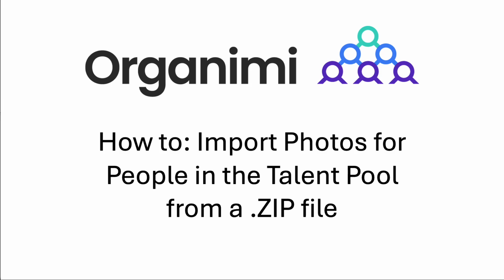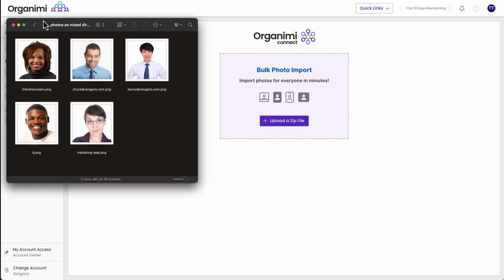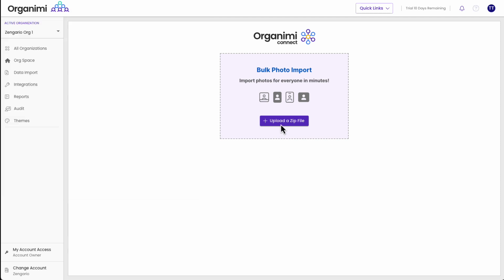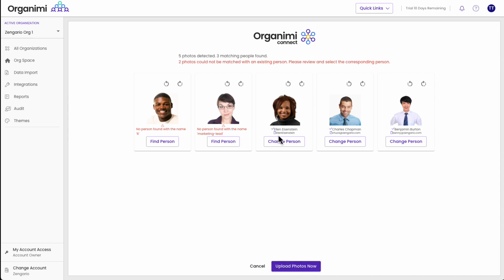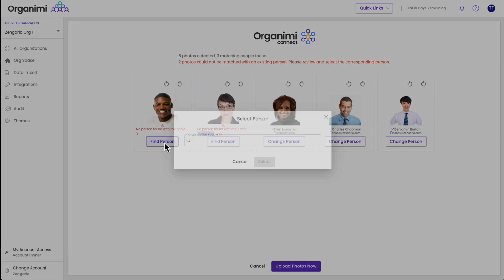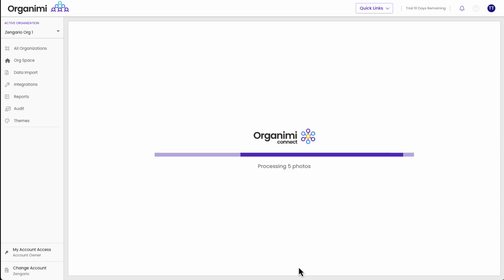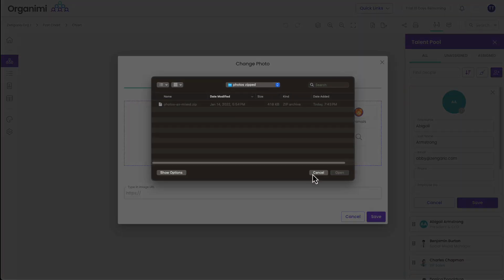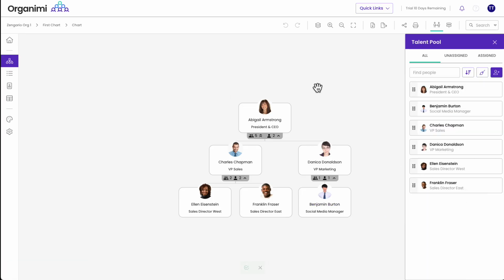Organimi Photo Import from ZIP File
Learn how to quickly upload employee photos to your org chart in Organimi using a zip file! This tutorial will guide you through the simple process of adding photos alongside your data import, saving you time and making your org chart more personalized. Follow along to see how easy it is to include images in just a few clicks!